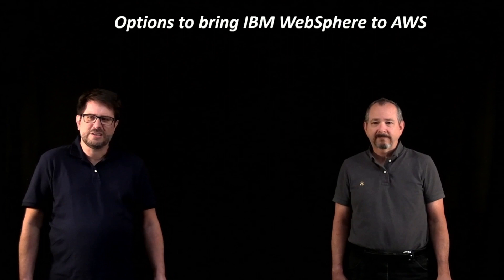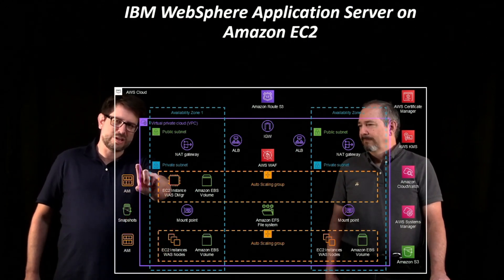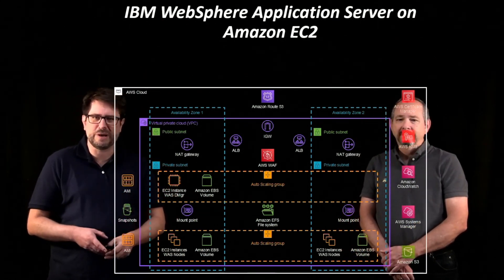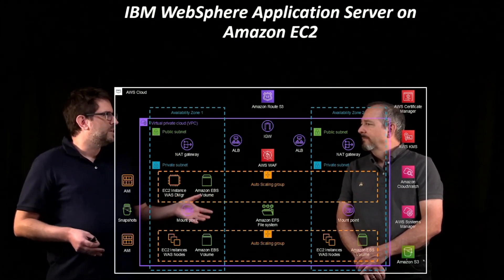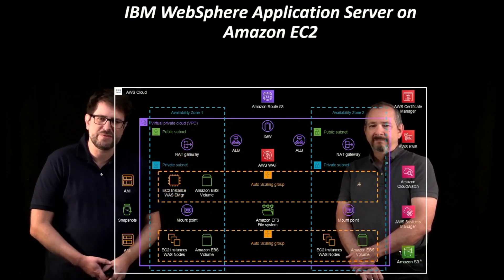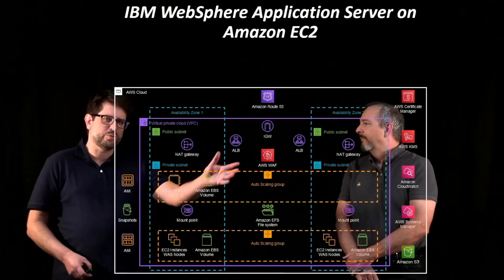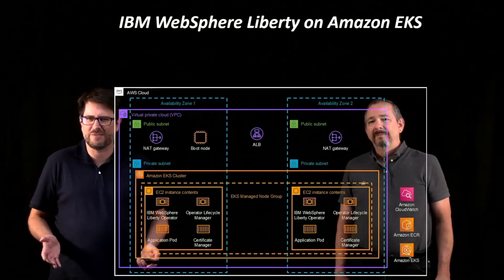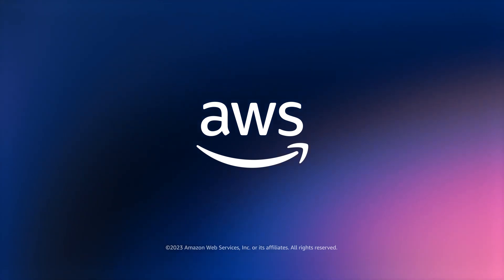IBM WebSphere Application Server on AWS | Amazon Web Services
Explore how customers can migrate and deploy their IBM WebSphere Application Server and IBM WebSphere Liberty applications and make use of AWS native services to achieve resilience, modernize and scale their applications to meet their operation and business requirements.